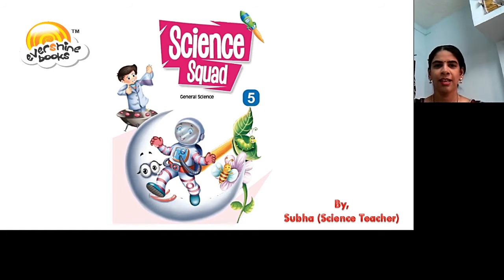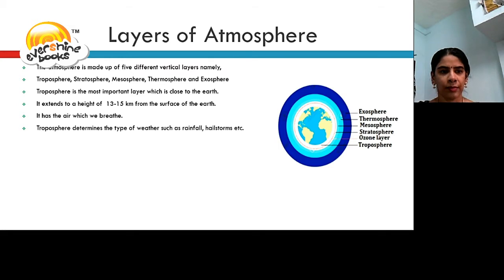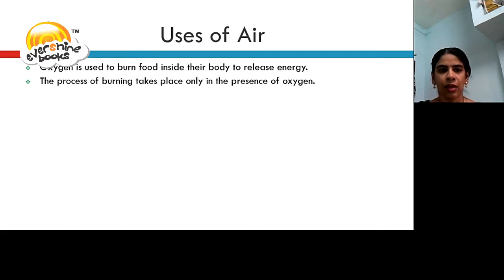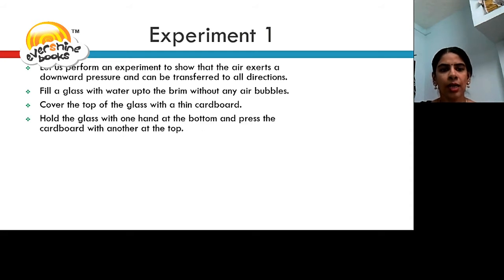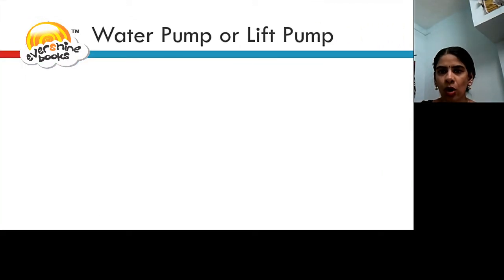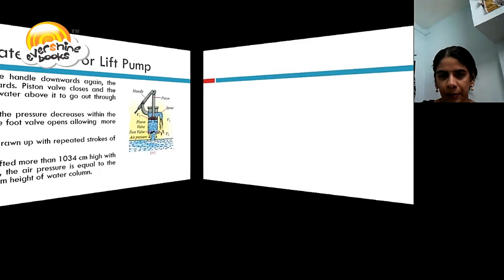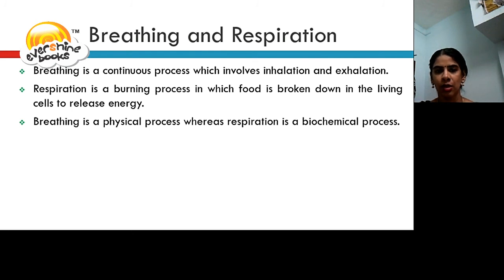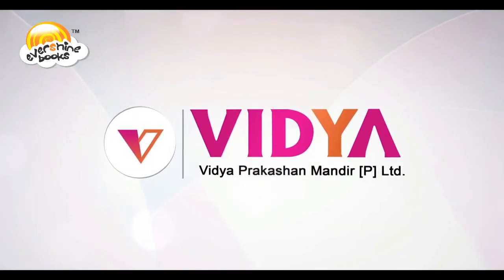insta LEARNING I Science Squad Grade 5 I Chapter 6 The Atmosphere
One major advantage of learning through videos is you can work at your own pace and view it as many times as you want.

We present you our next set of video Lectures.

Watch & learn..

Let us know your feedback in the comments section below.

Happy Learning!!!